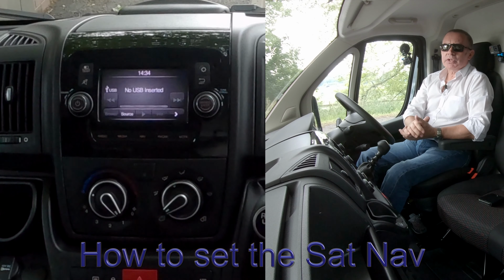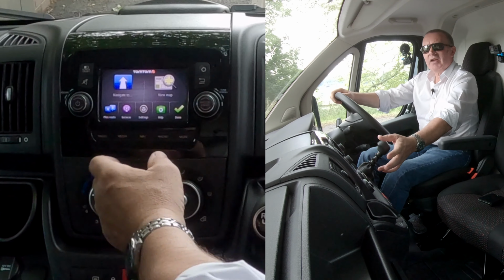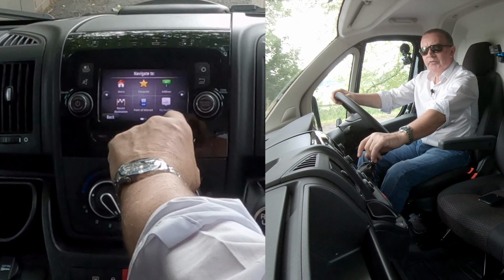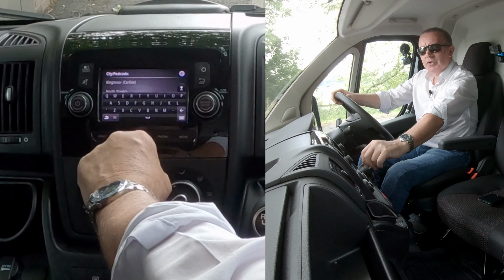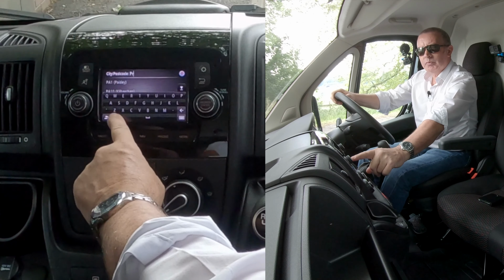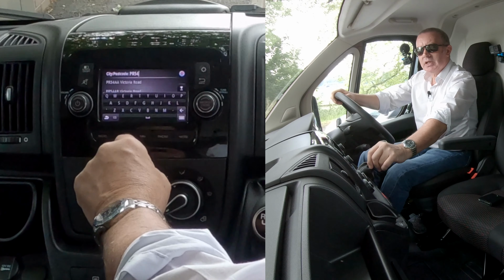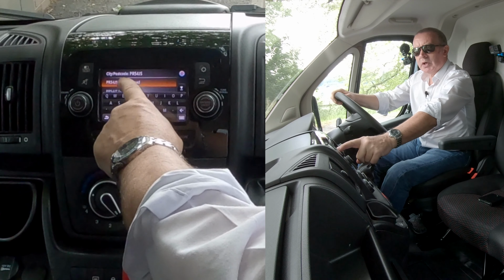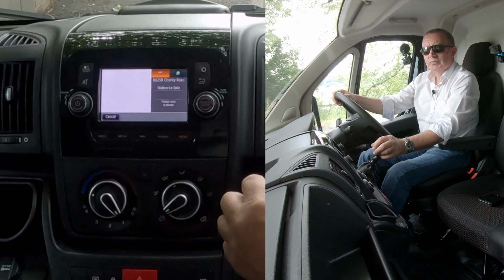How to set the sat nav in a 2019 Citroen Relay